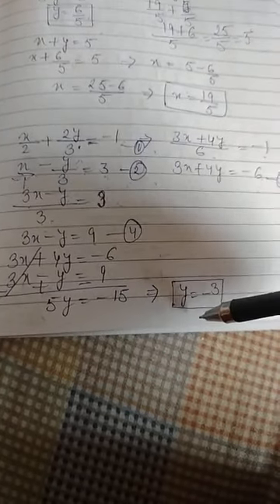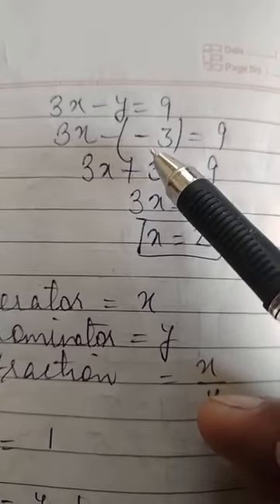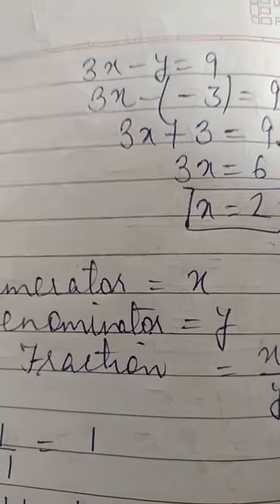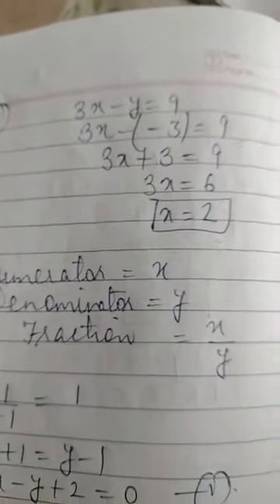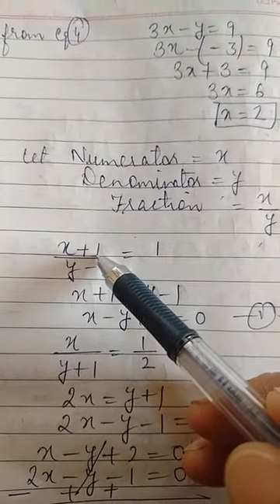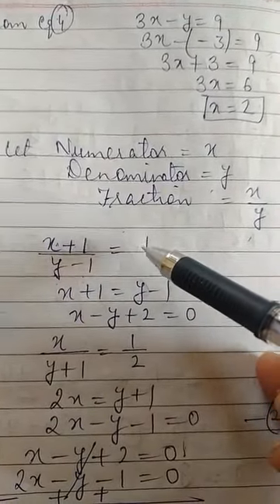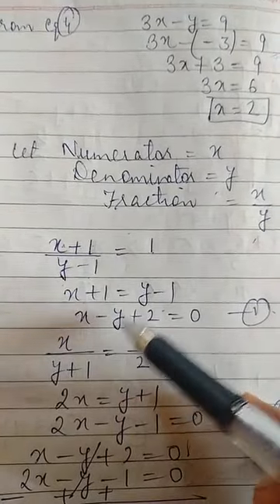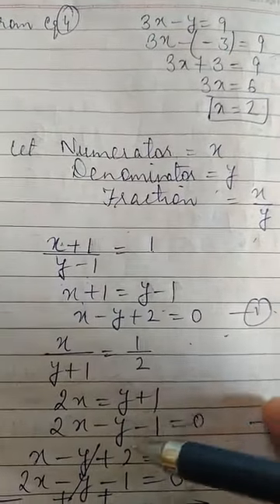Class 10 linear equation ex 3.4 part 2